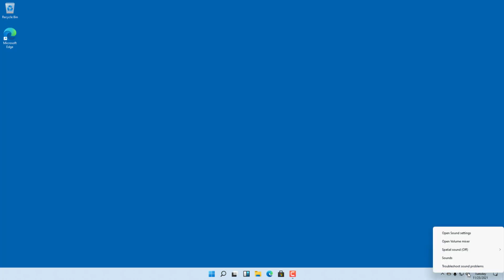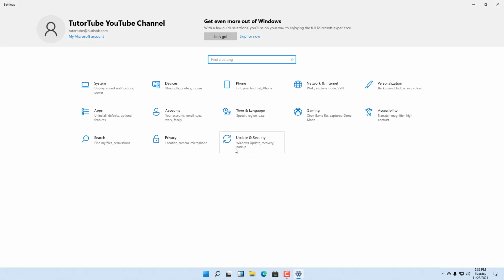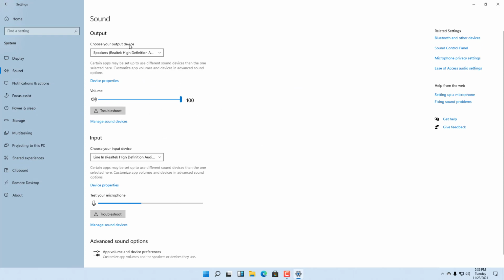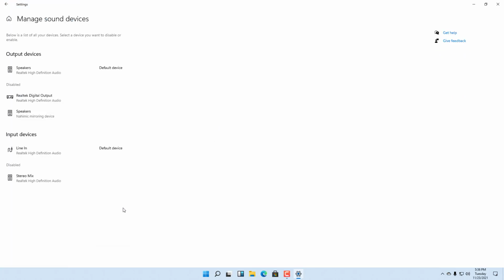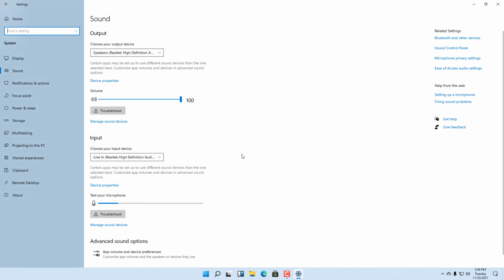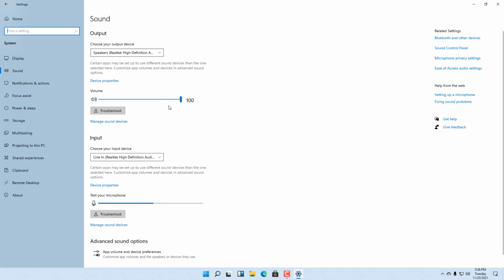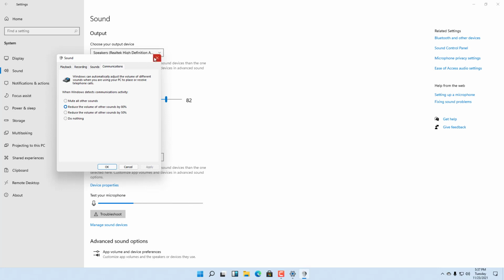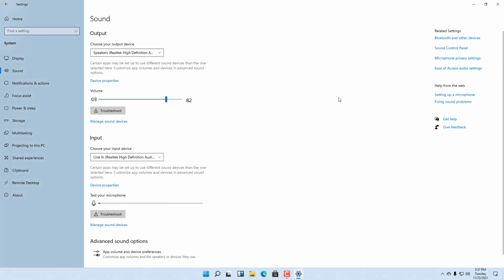Windows 11 Tutorial - Lesson 8 - Accessing Sound Settings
In this tutorial, we will be discussing about Accessing Sound Settings in Windows 11